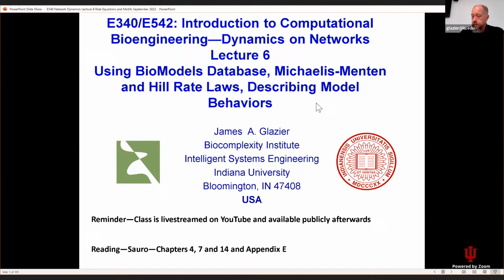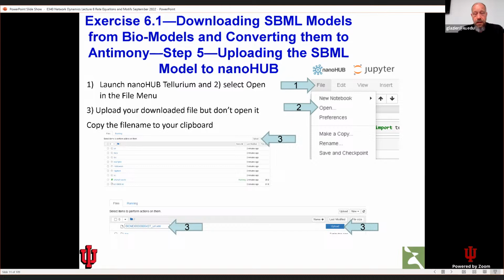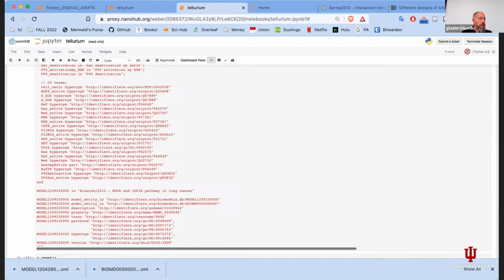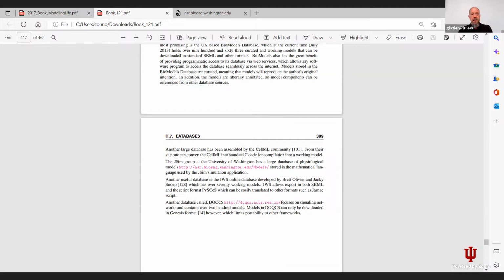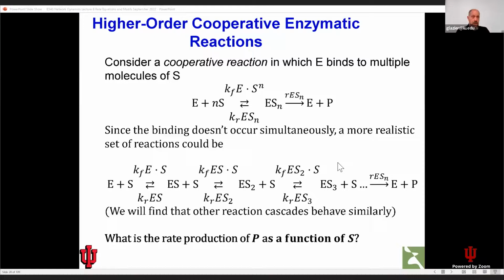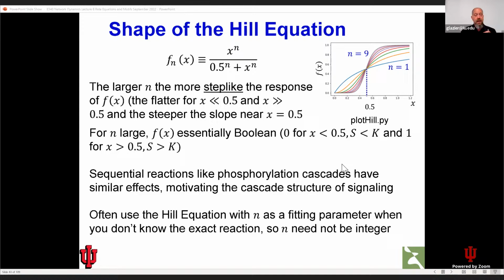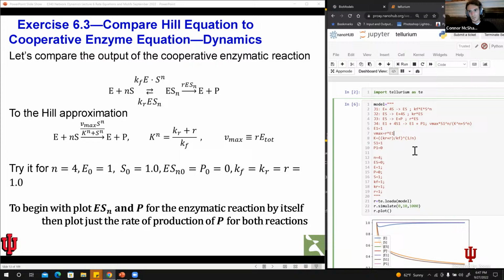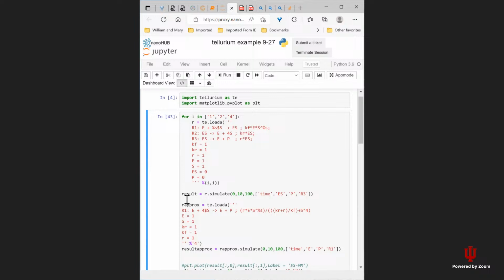ENG340/542 Network Modeling Lecture 6, BioModels, Michaelis-Menten Hill Kinetics, September 27, 2022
ENG340/542 Computational Bioengineering Network Modeling Lecture 6, September 27, 2022

Using the BioModels Database, Enzymatic Reactions, Michaelis-Menten Kinetics, Hill Kinetics

Engineering 340/542 teaches how to model network dynamics using the Tellurium/Antimony model specification framework and Python-based Jupyter notebooks. The course covers the basics of developing simple metabolic, cell-signaling, gene-regulatory and pharmaco-kinetic network models and fitting models to experimental data. The sixth lecture discusses the downloading and conversion of SBML models from the BioModels Database, which contains thousands of validated network models It derives the Michaelis-Menten approximation for simple enzymatic reactions and the Hill approximation for cooperative reactions and defines the Michaelis and Hill Constants and Hill Exponents. The course uses the nanoHUB deployment of Tellurium Since nanoHUB is a free resource, anyone who is interested can create a nanoHUB account and learn along with us.

Detailed Outline:
Exercise 6.1 Downloading SBML Models from BioModels, Converting them to Antimony and Running them
Exercise 6.2 Downloading a Model on your own
Derivation of Michaels-Menten Rate Law
Definition of Michaelis Constant
Unitless Form of Michaelis-Menten Rate Law
Limitations of Michaelis-Menten Law
Higher-Order Cooperative Enzymatic Reactions, Derivation of Hill Equation, Definition of Hill Constant
Scaled forms of the Hill Equation
Comparison of Michaelis-Menten and Hill Laws
Increasing and Decreasing Hill Functions
Exercise 6.3 Comparing Hill Equation to Cooperative Dynamics
Exercise 6.4 Comparing Hill Equation to Cooperative Dynamics with Fixed Substrate Concentrations
Exercise 6.5 Comparing Hill Equation to Cooperative Dynamics Equilibration Kinetics